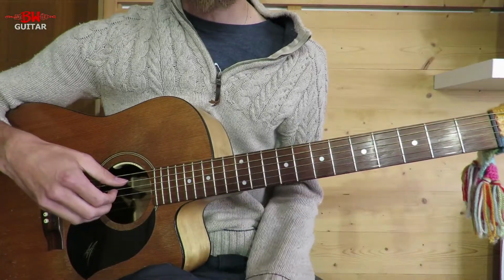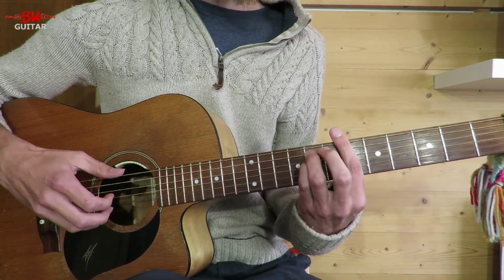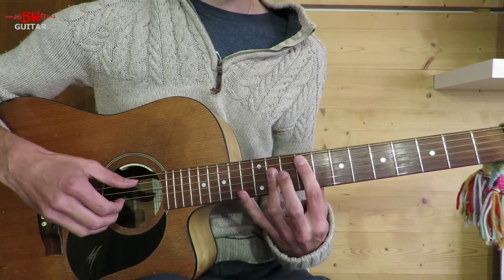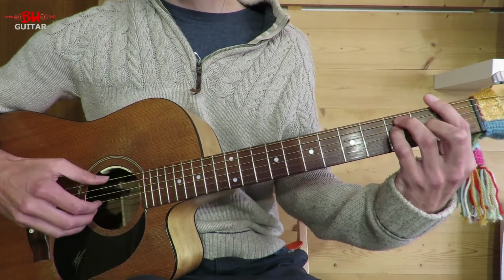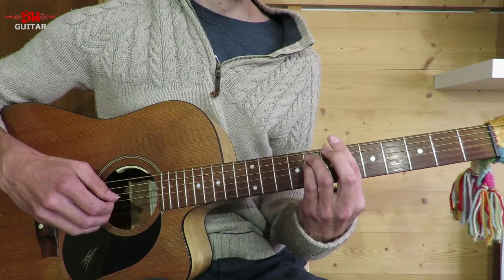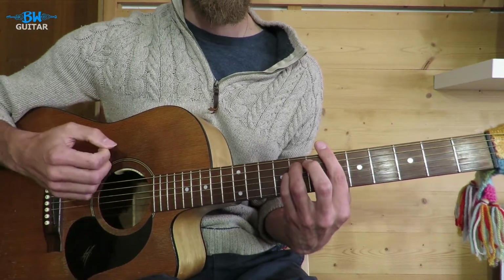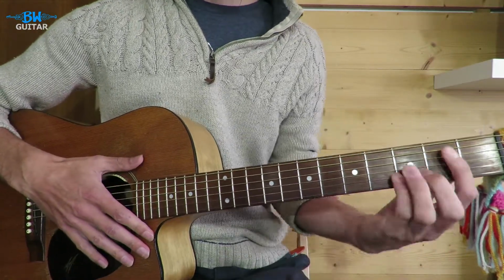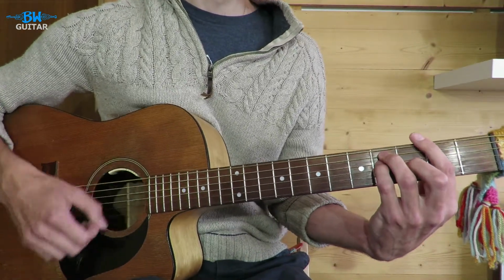Modern Jesus - Portugal The Man - Guitar Lesson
Learn how to play Modern Jesus - Portugal The Man (guitar lesson)

The guitar lesson is split into learning the rhythm, fingerpicking & chords of the song in clear sections

This guitar tutorial is part of my fingerpicking lesson series, watch the rest

This is a great beginner/intermediate song to learn on acoustic/electric guitar that will increase your playing ability and I will guide you through each step.

This guitar lesson is ideal for players looking to enhance their skills, learn some songs for open mics and gigs and those learning guitar

Thank You to Tike Omissi for all the Channel's Artwork and the design on my electric guitar! You can look at his other designs

Gear - Maton Em225c

Cheers,
Ben